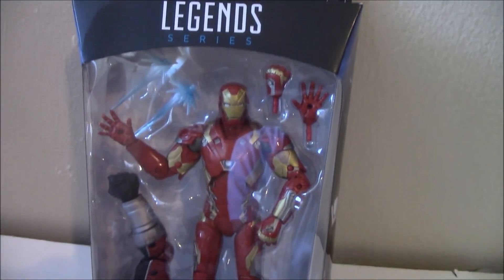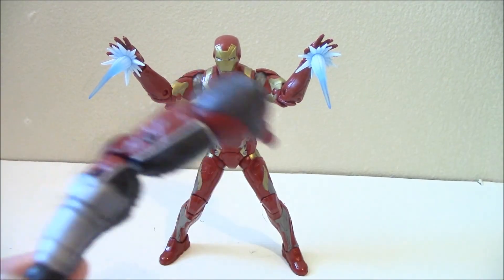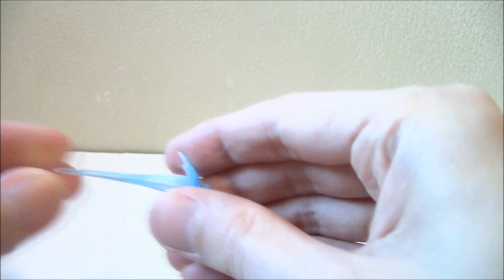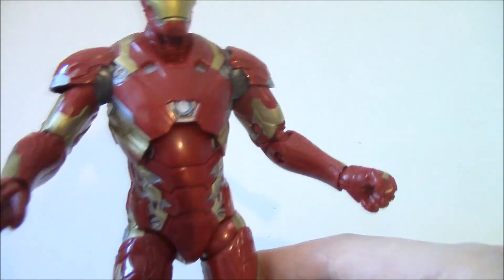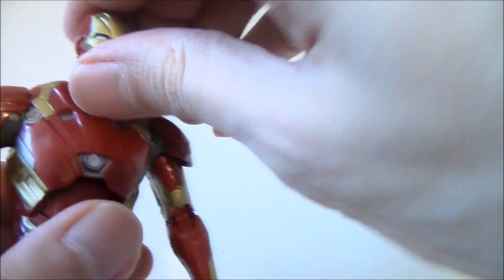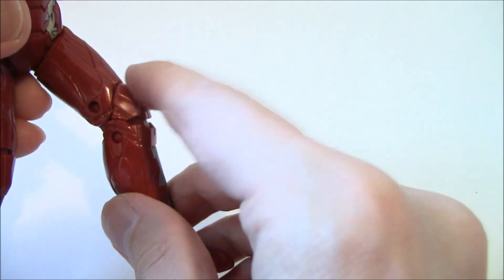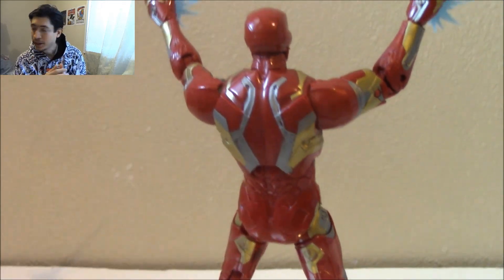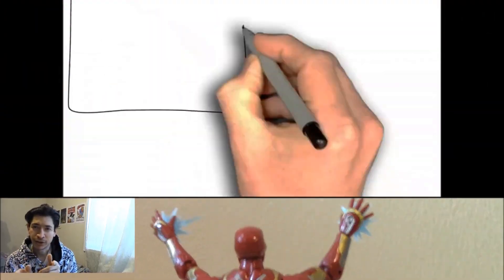Marvel Legends IRON MAN Civil War 6" inch Toy Action Figure Review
Marvel Legends Iron Man review. Made by Hasbro this is a fantastic interpretation of the suit worn by Iron Man in the Civil War movie.

The use of effects parts really helps this action figure stand out.

There is no unmasked head like the previous movie version had. But still if you like movie figures I'd recommend it.

Check out and join my friends at these websites